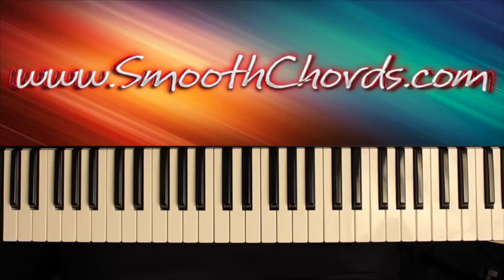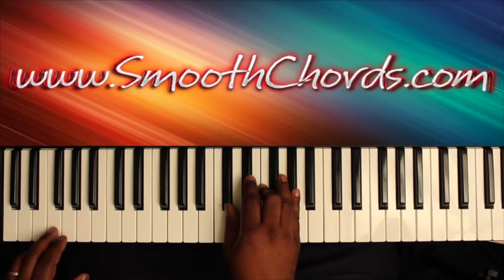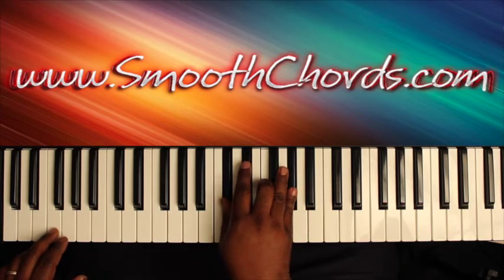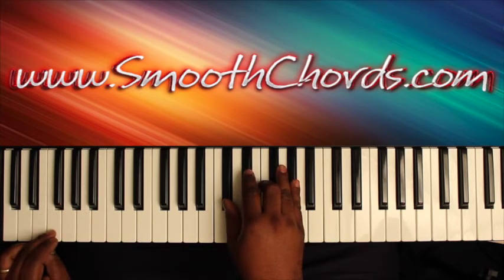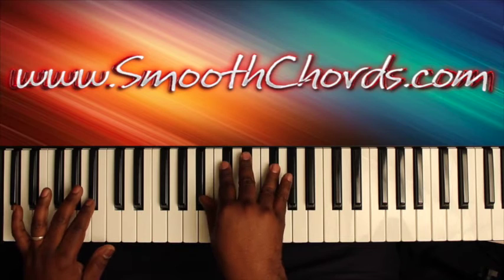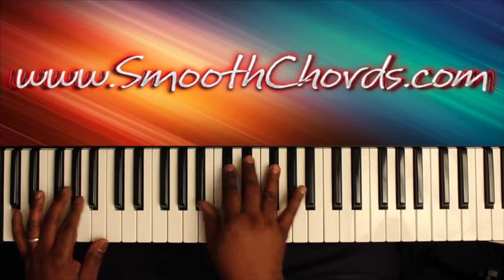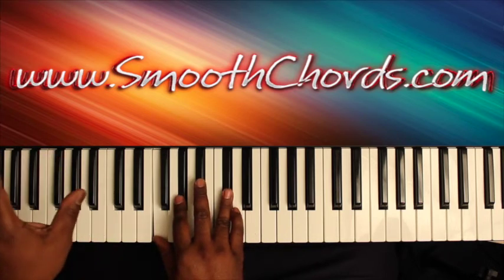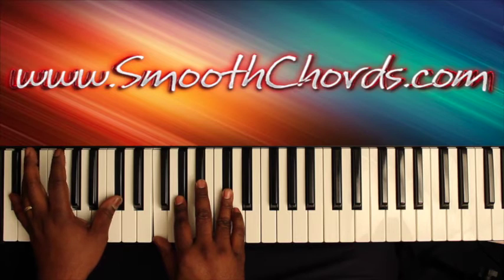Somebody Prayed For Me Db - Congregational Song - Piano Tutorial